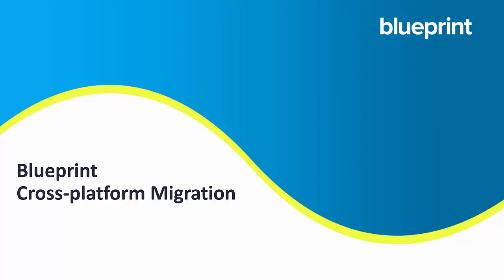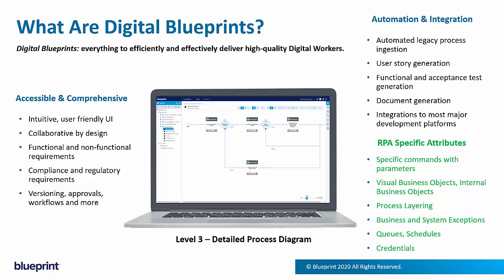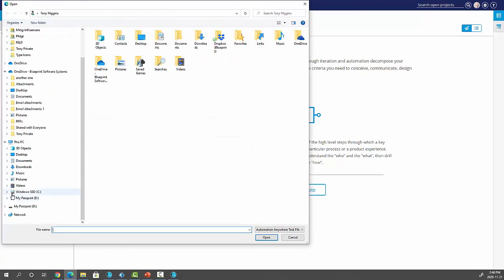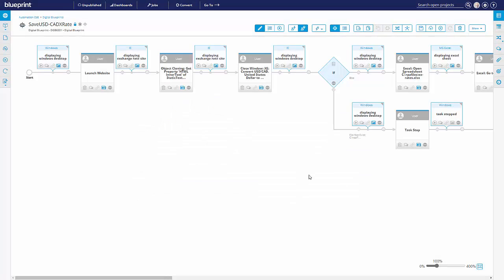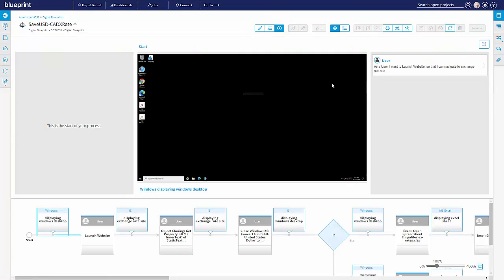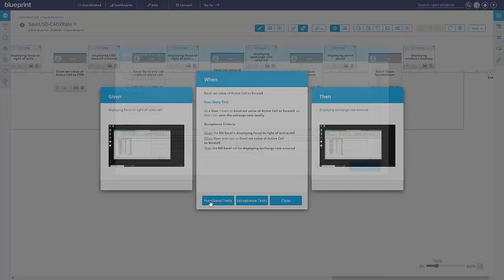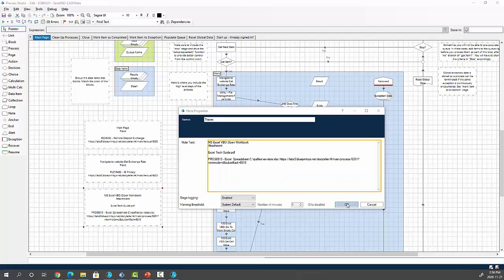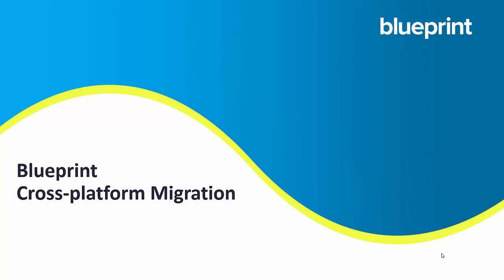Easily Migrate Bots from One RPA Platform to Another with Blueprint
Blueprint can reverse-engineer processes from the leading RPA tools, convert them into Digital Blueprints where you can optimize or transform that automation, and then forward-generate it to the destination RPA tool. This video illustrates how Blueprint can help migrate from Automation Anywhere V11 to Blue Prism.